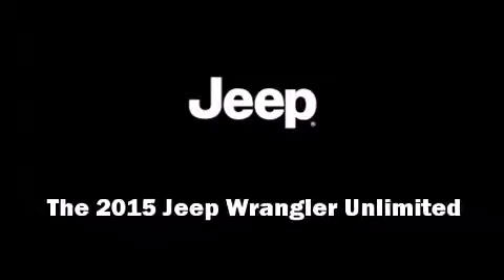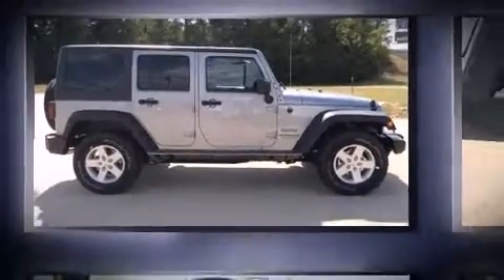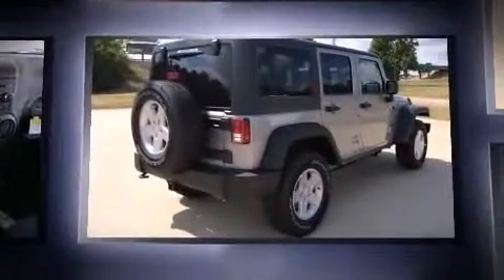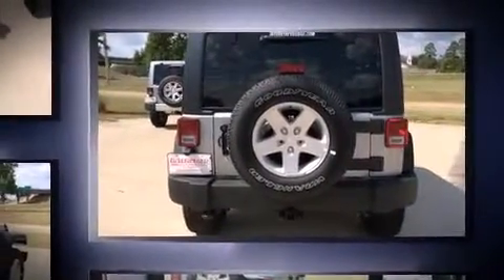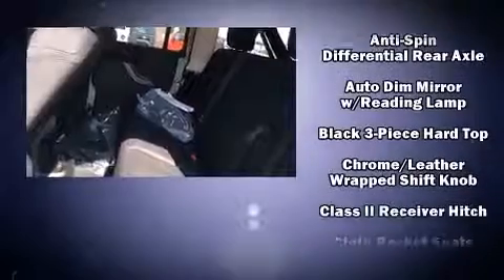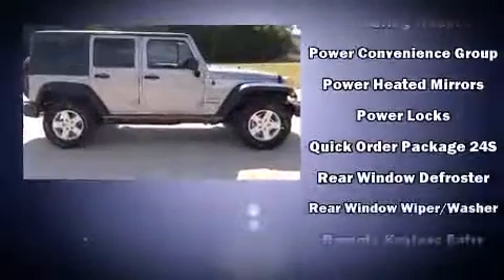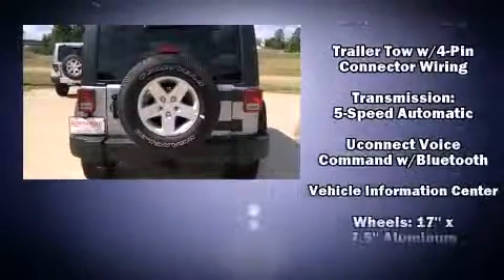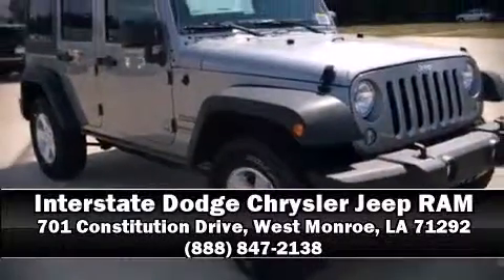2015 Jeep Wrangler Unlimited in West Monroe, LA 71292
Climb inside the 2015 Jeep Wrangler Unlimited. Under the hood you'll find a 6 cylinder engine with more than 270 horsepower, providing a smooth and predictable driving experience. Four wheel drive allows you to go places you've only imagined. Top features include cruise control, a rear window wiper, a tachometer, an automatic dimming rear-view mirror, front bucket seats, front fog lights, skid plates, and more. Jeep ensures the safety and security of its passengers with equipment such as: dual front impact airbags, integrated roll-over protection, traction control, brake assist, ignition disabling, and 4 wheel disc brakes with ABS. Electronic stability control ensures solid grip atop the road surface, no matter how challenging the driving conditions. Our experienced sales staff is eager to share its knowledge and enthusiasm with you. We'd be happy to answer any questions that you may have. We are here to help you.